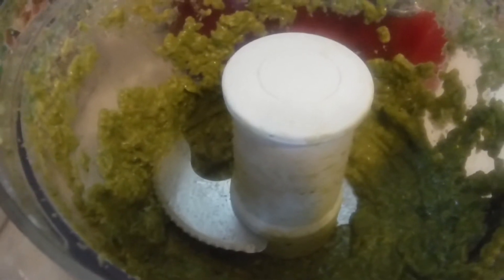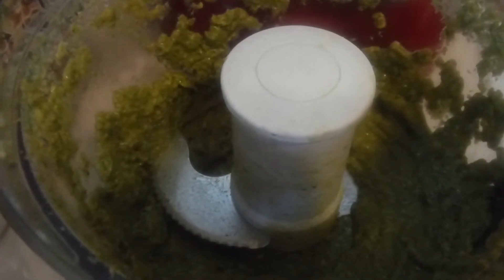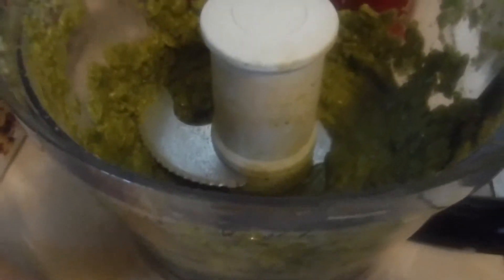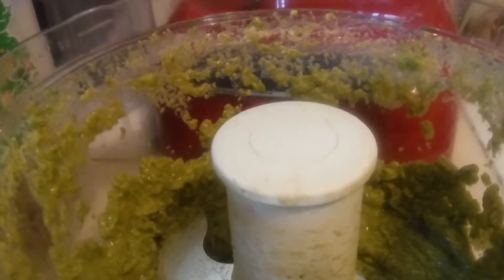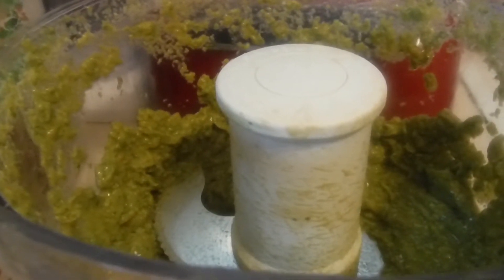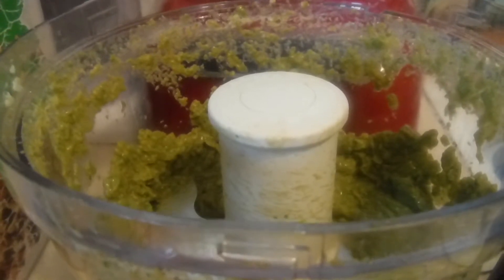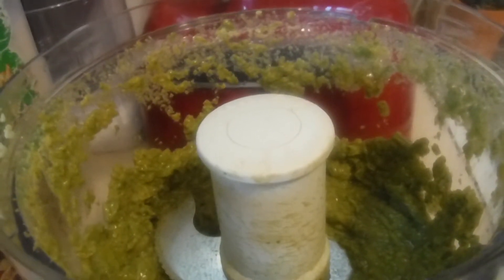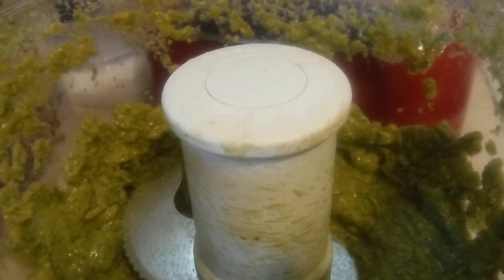MY AVOCADO DIP/recipe included / Happy fight night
PLEASE WATCH MY VIDEO TO SEE HOW I MADE A DIP

HERE IS MY RECIPE

2 small avocados
1 small tomato
5 green onions cut down into small pieces to blend better
1/4 cup of fresh parsley
2 small garlic cloves
1 small lime for the juice
2 small jalapenos  remove the seeds if you do not want the heat
1/2 teaspoon of kosher salt or season to taste
1 tablespoon of fresh mozzarella cheese
1 tablespoon of fresh parmesan cheese

Add all of these ingredients into a blender or food processor
blend until smooth and creamy or until your desired consistency
Refrigerate until you're ready to serve

Wish Texas well